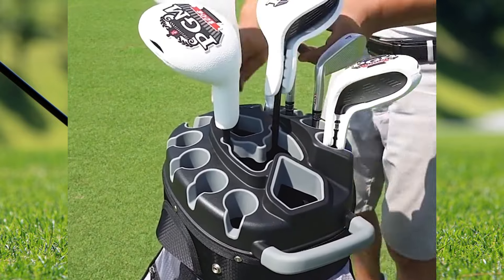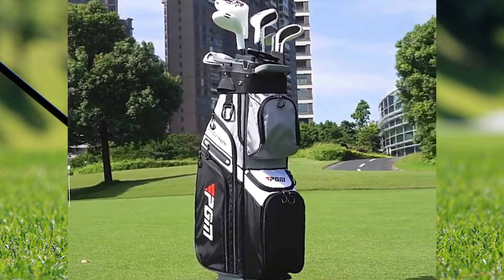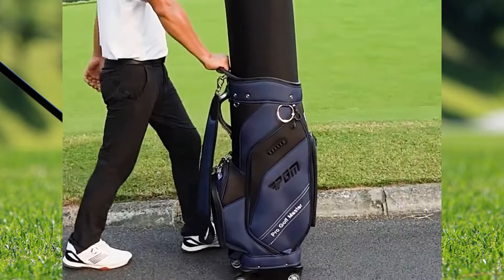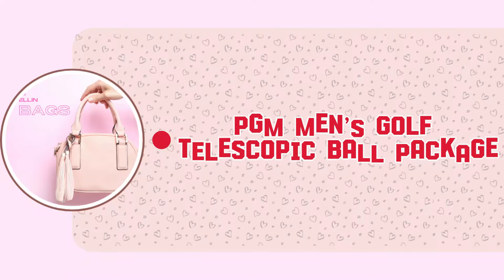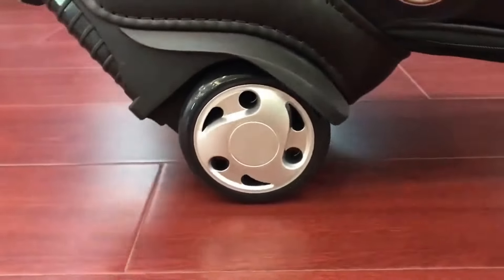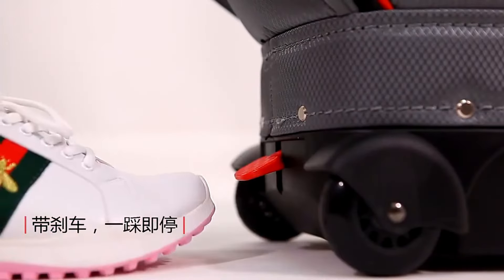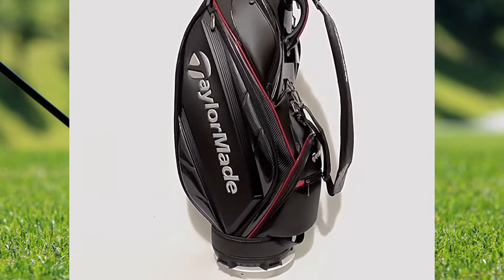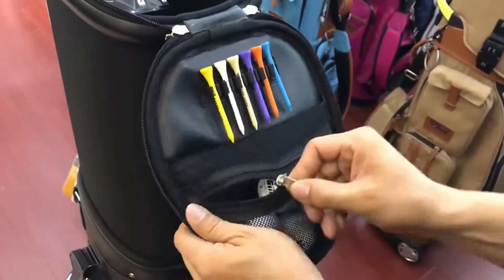PGM Golf Bag: Best 5 PGM Golf Bags that I loved lately!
PGM Golf Bag: Best 5 PGM Golf Bags that I loved lately! Elevate your game with the latest and greatest in golf bags for 2024. From the sleek design of the best golf bag to the practicality of a golf travel cover, I’ve reviewed the top PGM Golf Bags to ensure you’re covered from the golf club cover to the vessel golf bags. Discover what’s in my golf bag and why these are the best golf bags of the year, all handpicked for their quality and style.

links:

PGM Anti Collision Golf Bag

PGM Hard Shell Retractable Ball Bag

PGM Men’s Golf Telescopic Ball Package

Waterproof Lightweight Golf Standard Ball Bags

High Quality PU Men’s Golf Bag

Our channel is about Women Bags and fashion review. We cover a lot of cool stuff like Bags review, and other fashion tips.